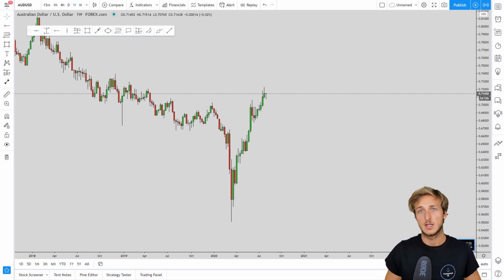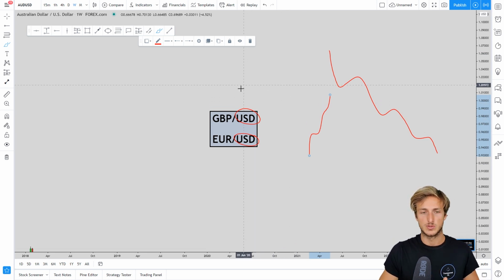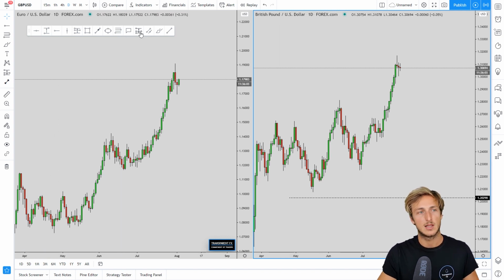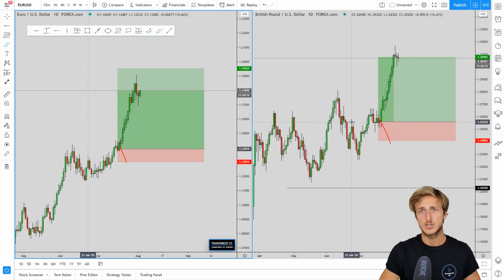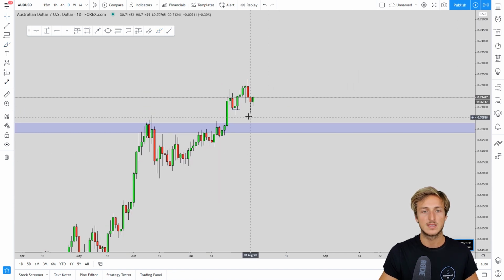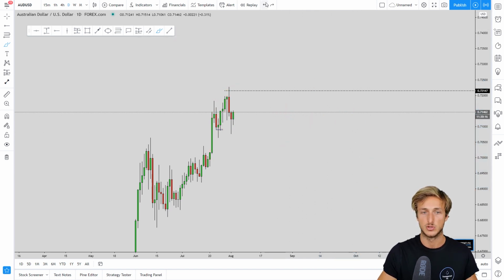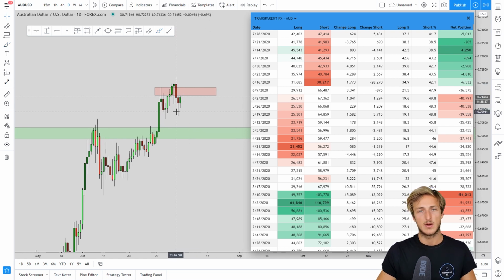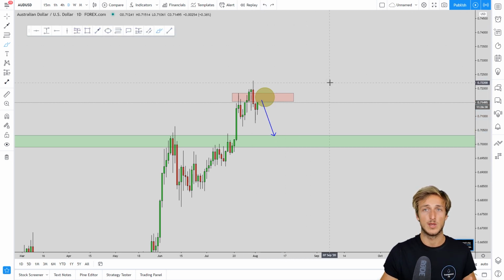FOREX Currency CORRELATION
In this video, you will learn how to deal with forex currency correlation, and I will also show you a full multi-timeframe technical analysis breakdown of the situation that we currently have on AUD/USD from a swing trading perspective. We will also check the order flow of the pair to understand which is the best swing trading opportunity we can be looking for on the pair.